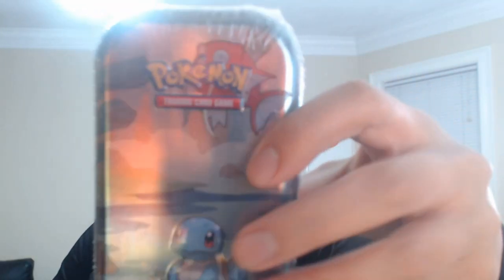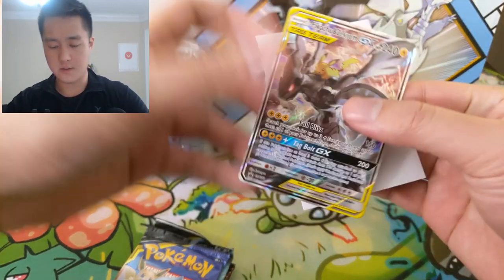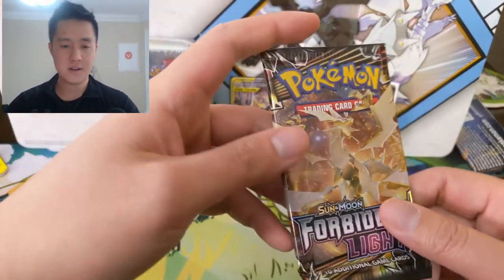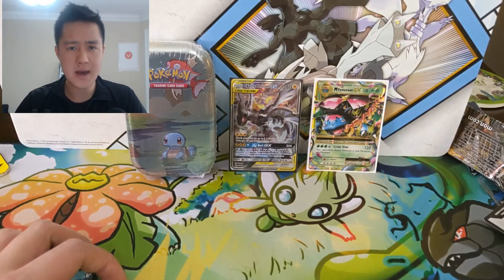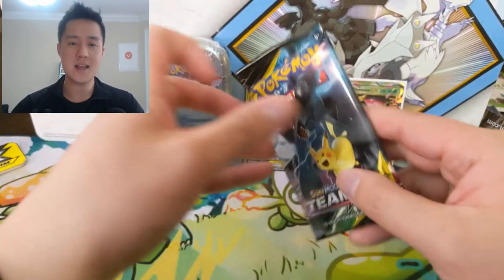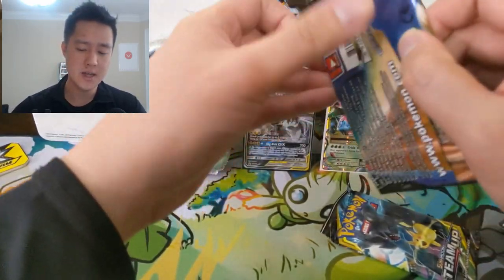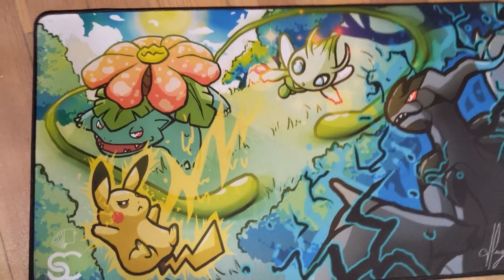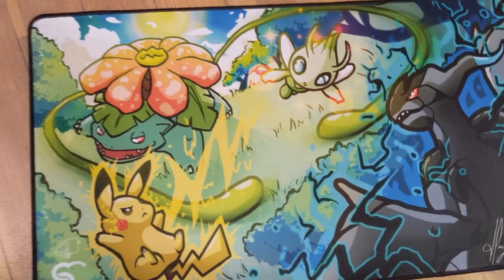Pokemon New GIVEAWAY START + Pikachu Zekrom Tag Team Tin Opening